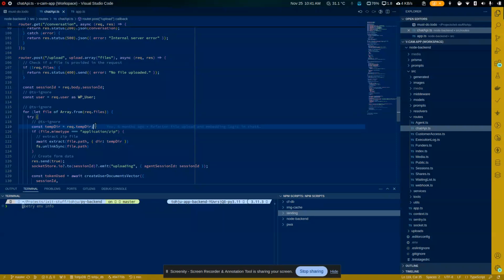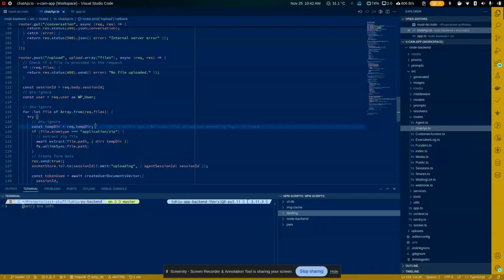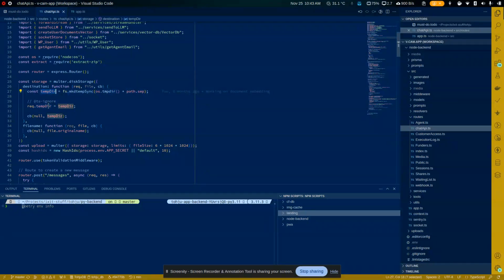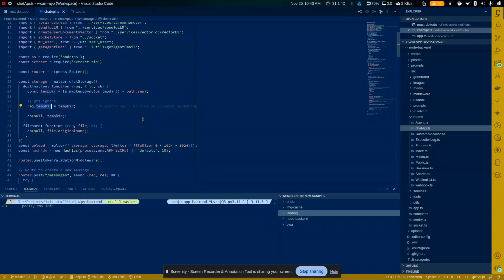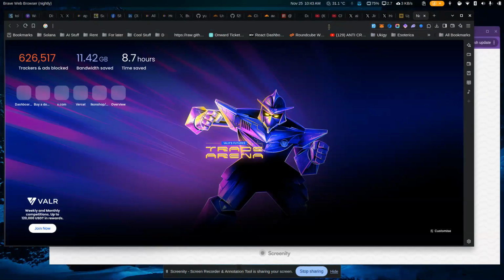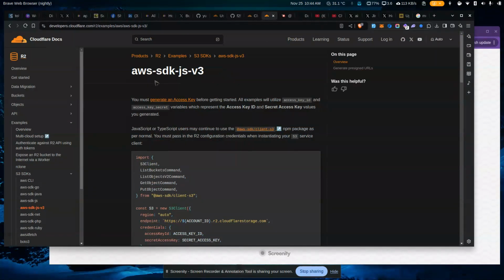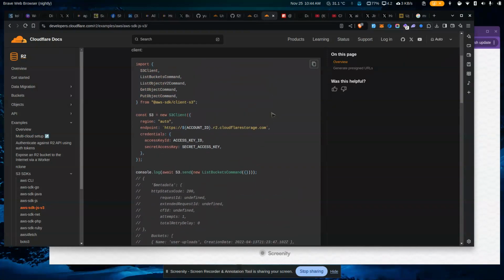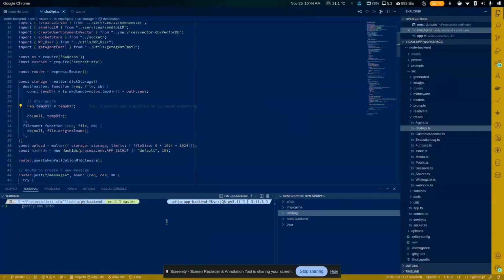Migrating to Cloudflare R2. Installing Package dependencies and AWS S3 client libraries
I will show you how to use Cloudflares R2 Storage to save uploaded documents. It has support for AWS S3 SDKs so I can use a multer-S3 package to handle uploads to the R2 Storage.

Series Description:
Welcome to our tutorial designed specifically for developers! In this video, we will guide you through the process of building a "Chat with PDF" application using Node.js, Next.js, Cloudflare, and CrewAI.

Overview: In this hands-on guide, you'll learn how to create a powerful app that allows users to interact with their PDF documents in real-time. By leveraging the capabilities of these technologies, you’ll be able to implement advanced features that enhance user experience and productivity.

Key Features:

Interactive Chat Interface: Create a seamless chat experience with PDF documents.
AI Integration: Use CrewAI to enable AI Agent orchestration and enhance interactions.
Deployment with Cloudflare: Learn how to deploy your SQL and Vector Database efficiently using Cloudflare.
Full-Stack Development: Utilize Node.js and Next.js to build a robust backend and responsive frontend.

What You Will Learn:
How to use the latest AI / LLM development libraries available.
How to save cost and improve performance using Cloudflare.
Techniques for implementing AI-Agent chat functionalities using CrewAI.
Tips for testing and deploying your application to make it available to users.
Join us as we empower you to build your own "Chat with PDF" application using cutting-edge technologies!